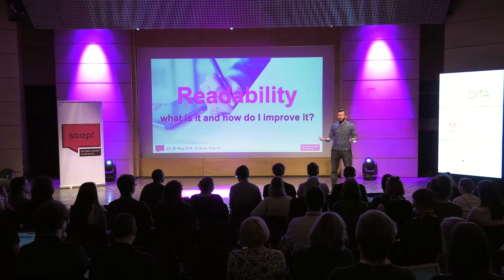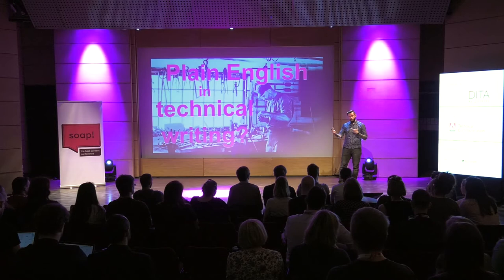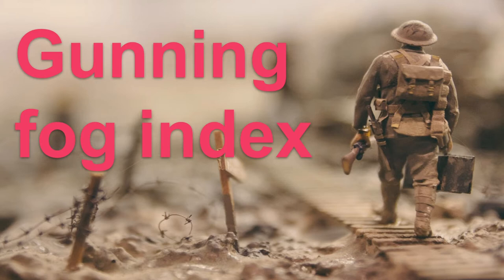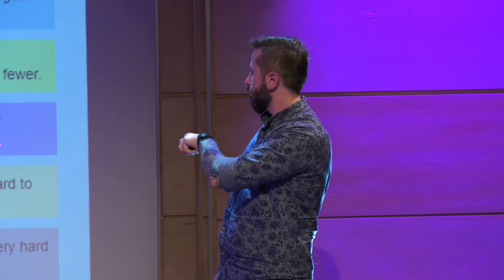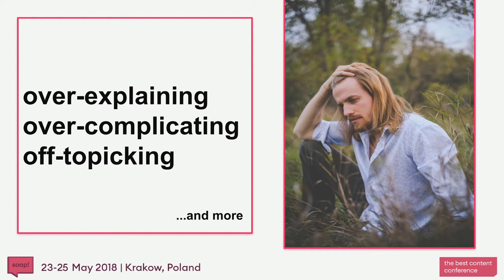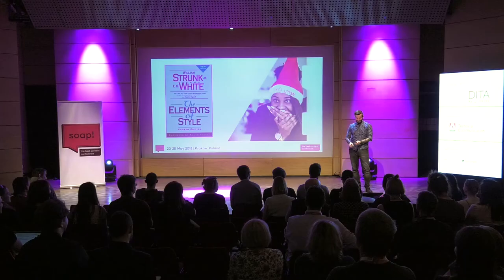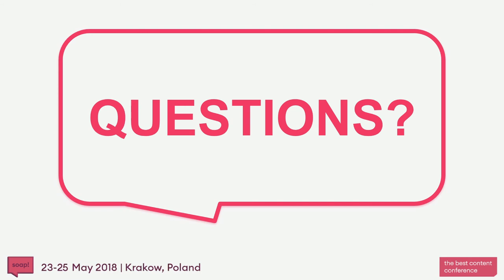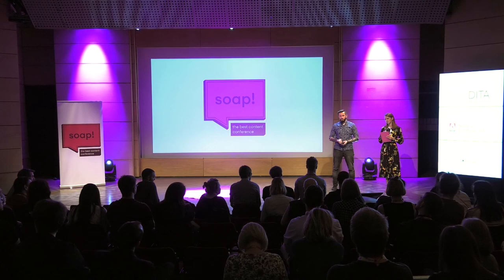Readability – what is it and how do I improve it? • Paweł Kowaluk • soap! 2018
Talk delivered by Paweł Kowaluk, Senior Technical Writer at Guidewire, Poland
Talk title: Readability – what is it and how do I improve it?
Delivered at soap! 2018 - the best content conference, on May 25 2018 in Kraków, Poland.